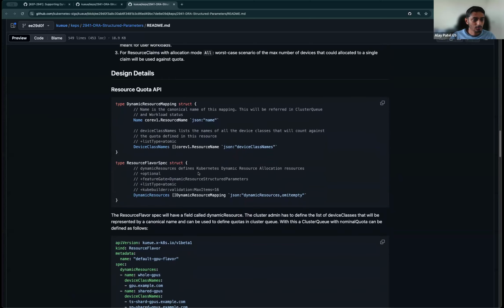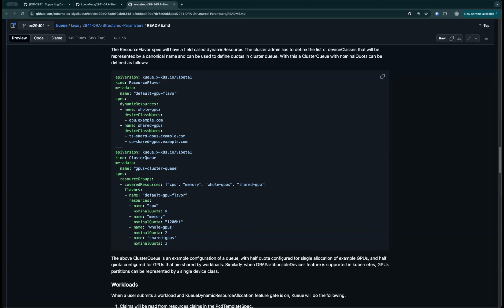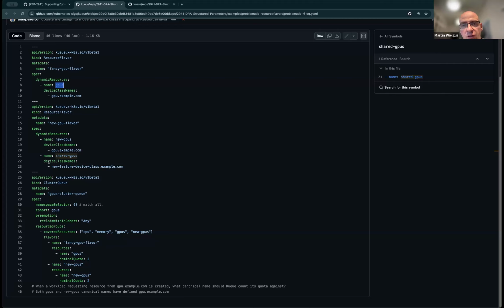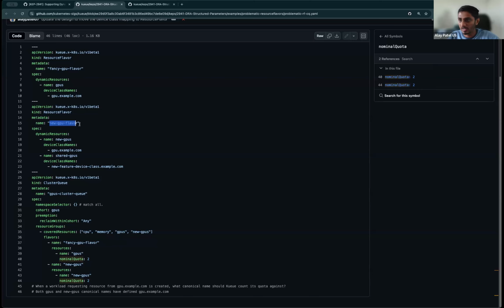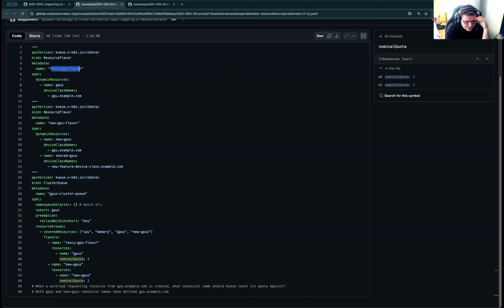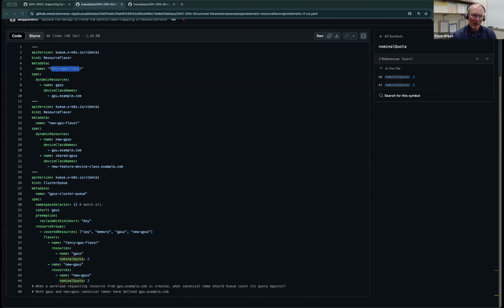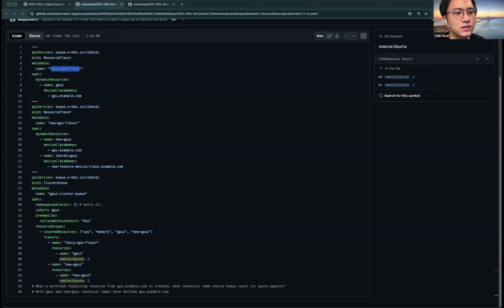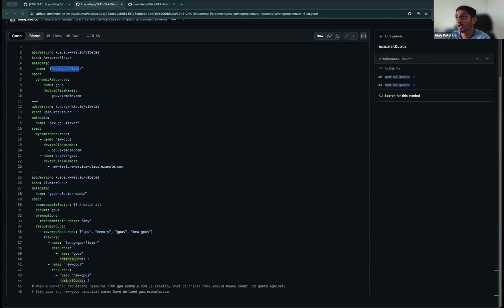Kubernetes WG Batch Bi-Weekly Meeting 20250522